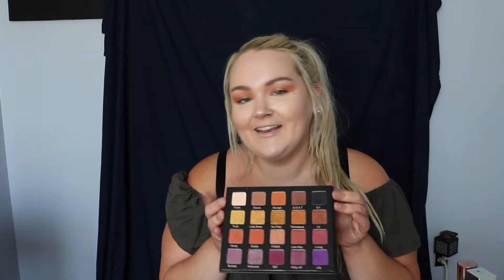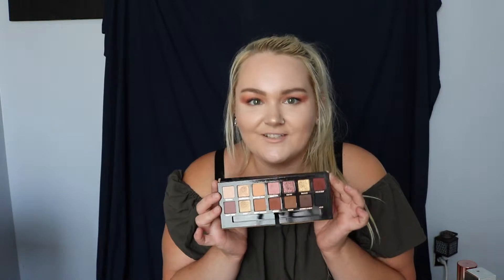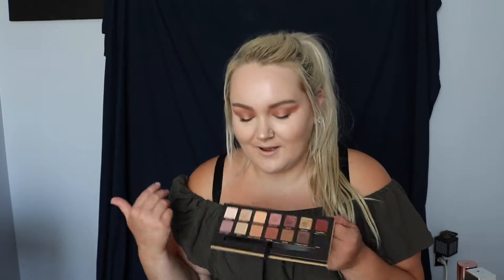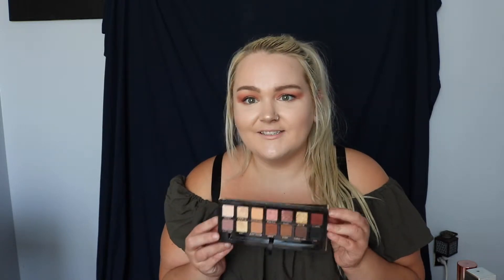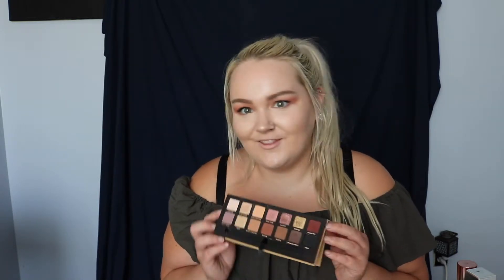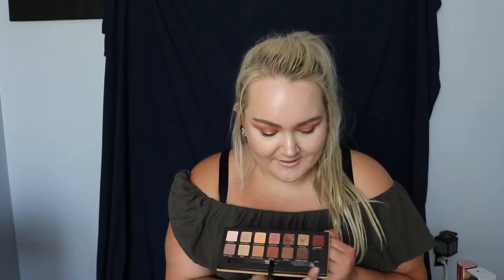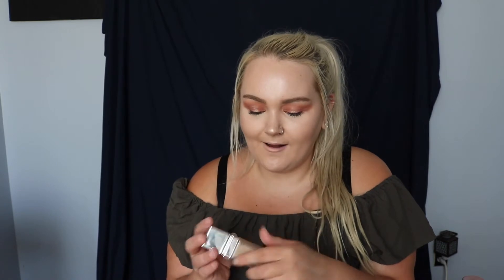Monthly Beauty Favourites: June 2018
Covergirl Flourish by Lash Blast

Maybelline Total Temptation Brow Definer

Maybelline Vivid Hot Lacquer  (Tease)

Fenty Beauty Killawatt Highlighter (Lightning Dust/ Fire Crystal)

Too Faced Peach Perfect Comfort Matte Foundation

Violet Voss Hashtag Palette